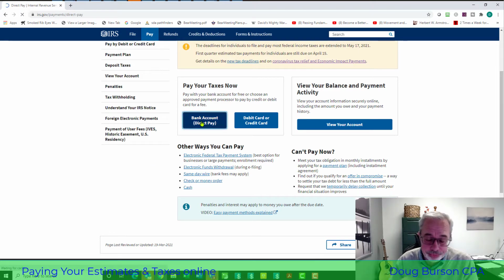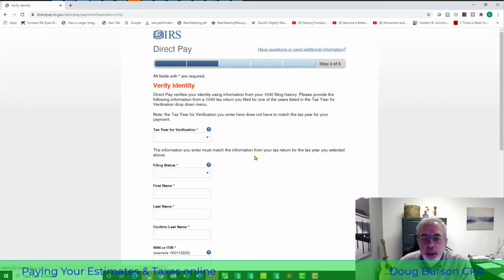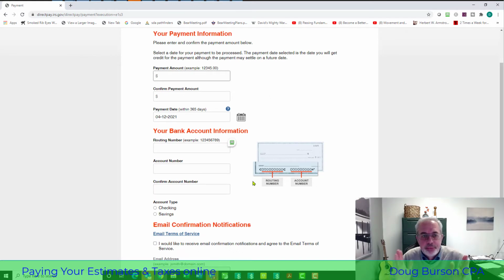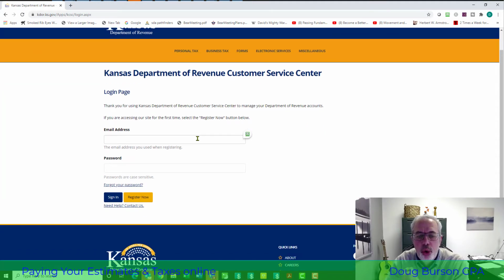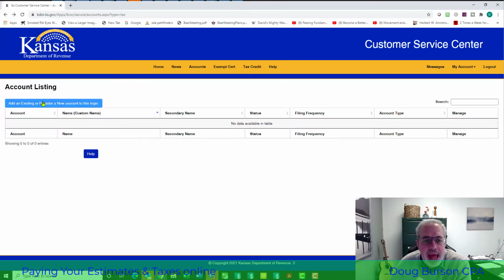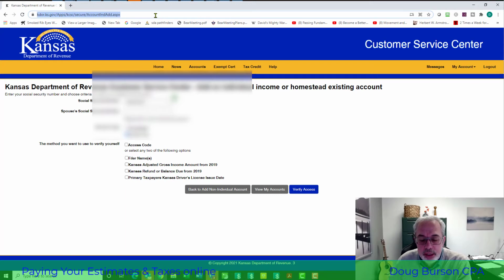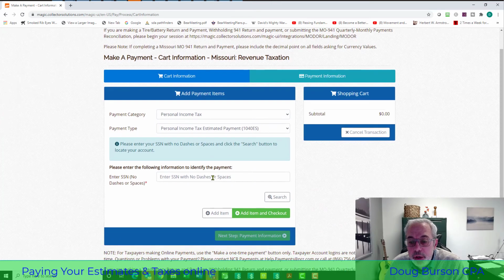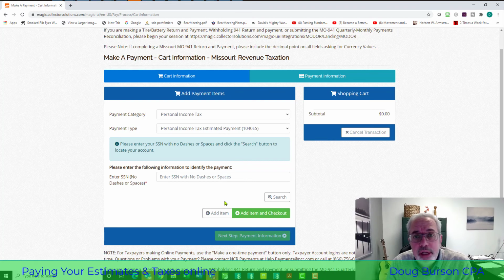Paying Estimated Taxes Online Made Easy!!!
Paying Estimated Taxes Online is the easiest way to pay you restimated taxes.  Stop worrying if the IRS received your estimated tax payment.  Stop goiing to the Post office to have them certify paying estimated tax payments only to have them lose the paymet in the mail.  I also show you how to pay your Missouri and Kansas estimated tax payment as well.